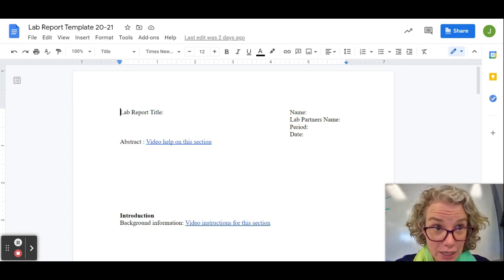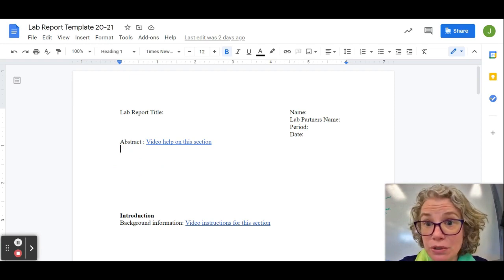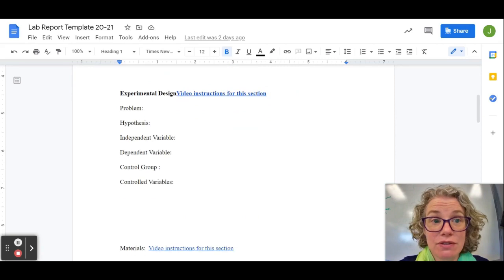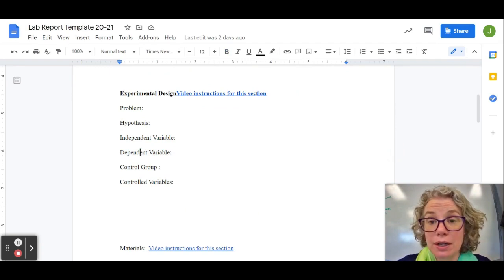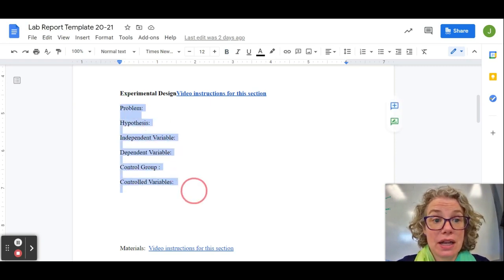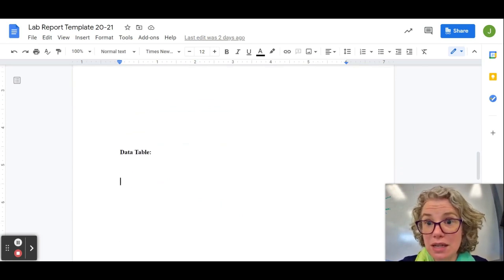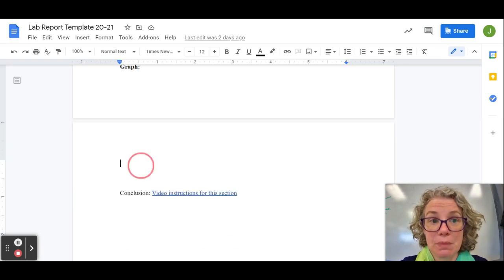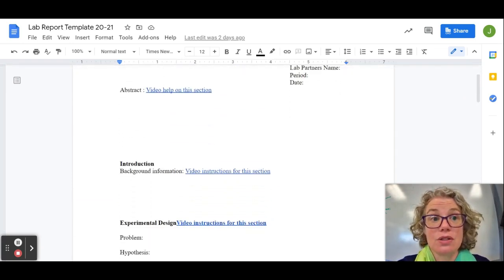Introduction to a Formal Lab Report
What is a formal lab report?  What is included and where do you start on a formal lab report for a science class is described in this video.   This is the start of a playlist that will take you through each stage of writing a lab report based on a science experiment that you did in science class.

Below is a link the the google doc template that is shown in the video.  Feel free to use this template on your next lab report.